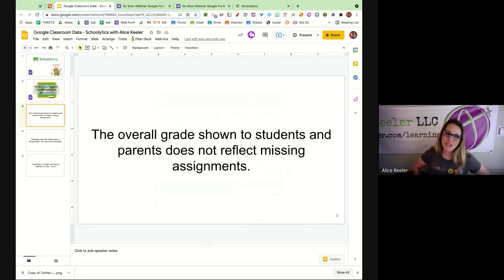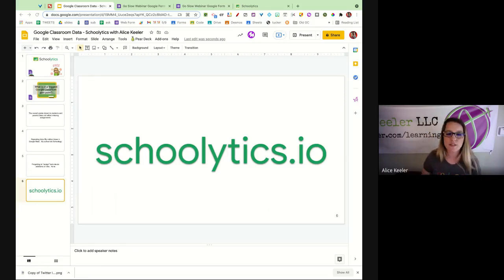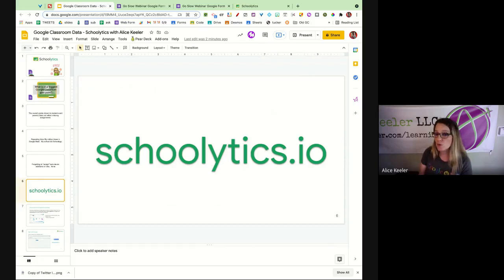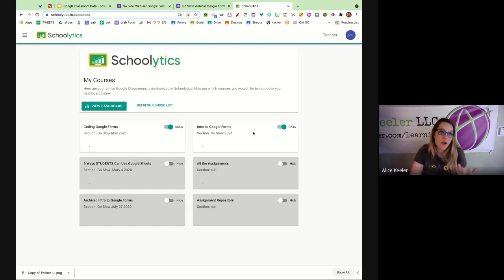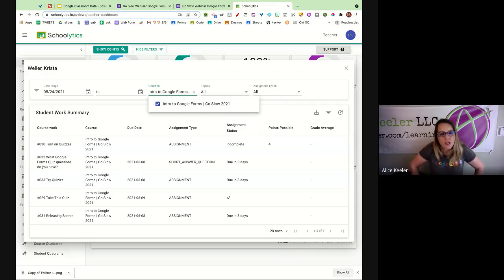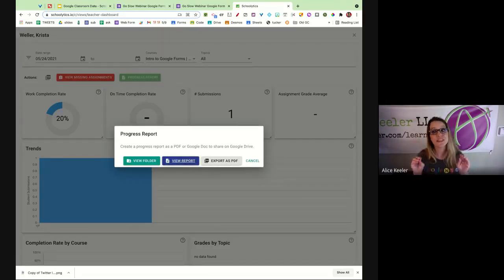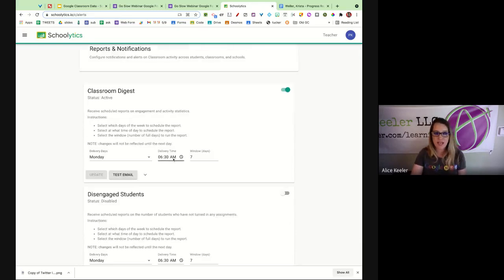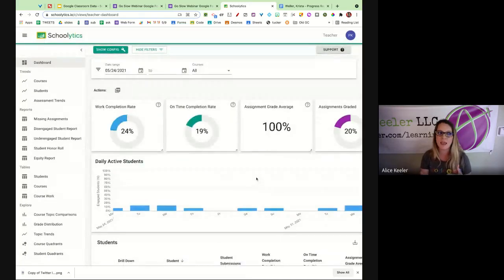Mind Blown Google Classroom Data and Missing Assignments with Schoolytics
Use to super fast see how your students are performing. Which students need help and support. Get progress reports for any date range in PDF or Google Doc format. Get a missing assignments report quick and easy.